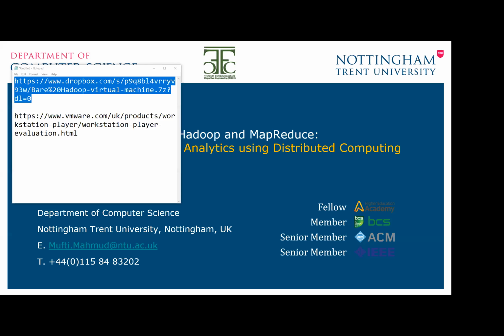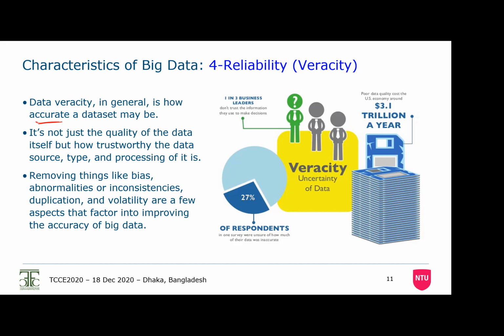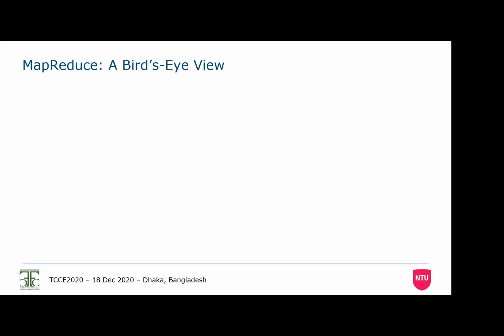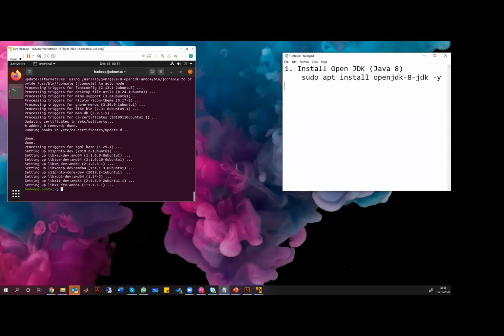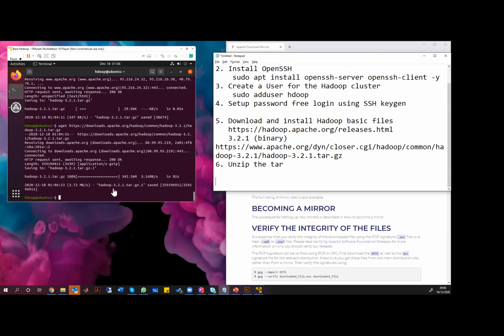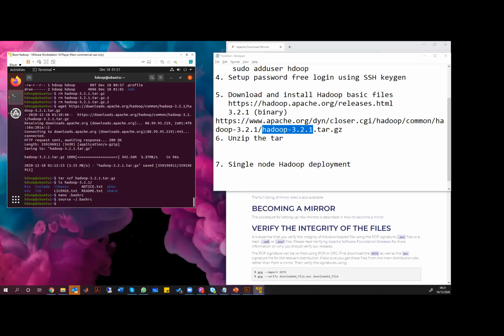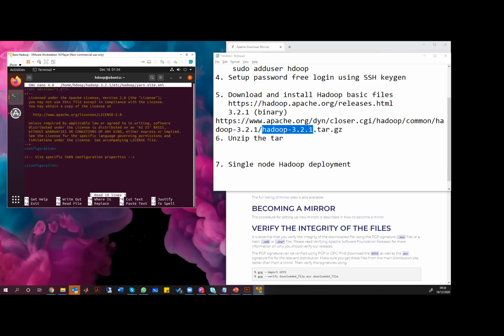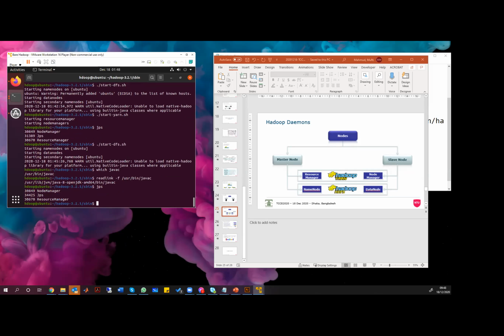TCCE2020 Tutorial on Big Data: Installation of Apache Hadoop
This tutorial provides hands-on training to install Apache Hadoop on a virtual machine.